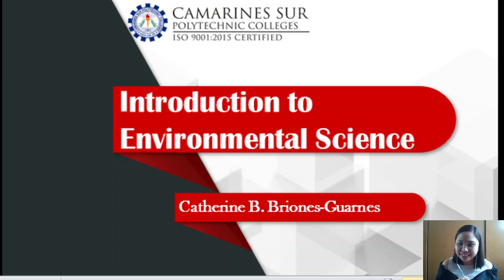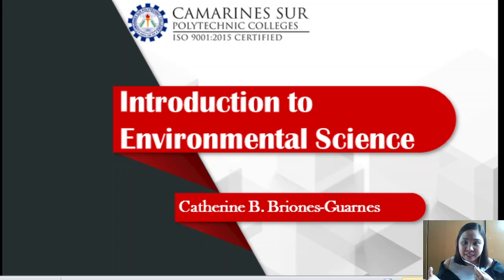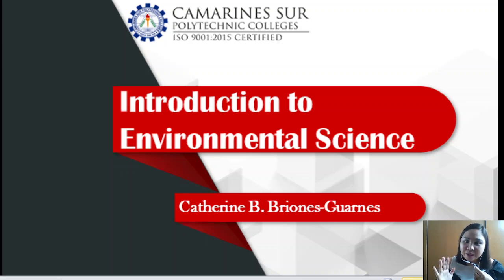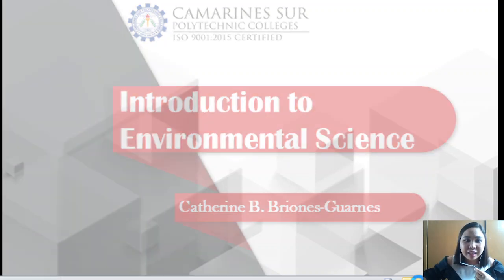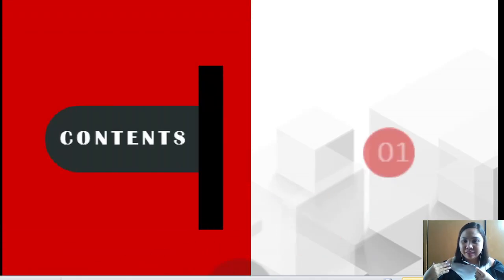Topic 1 Introduction to Environmental Science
This video includes the following topics: (a) Nature of Environmental Science, (b) Why to Study Environmental Science, (c) Environmental Ethics, (d) Environmental Attitudes, and (e) Environmental Principles.

Here are the links to your reflection activity;

Credits to the Reference:
Enger E.D. & Smith, B.F., (2010). Environmental Science : A Study of Interrelationships – 12th Edition, page 1-3, 14-21.